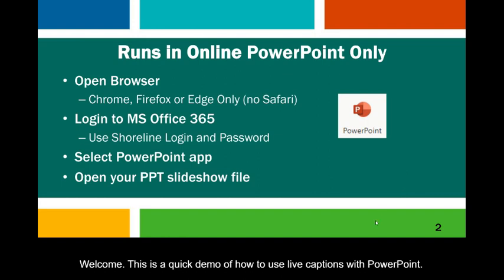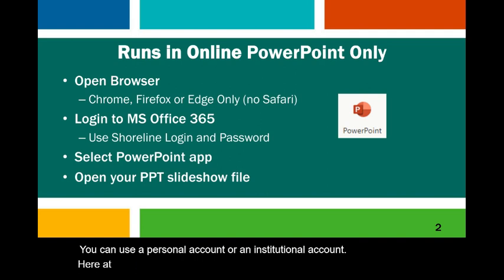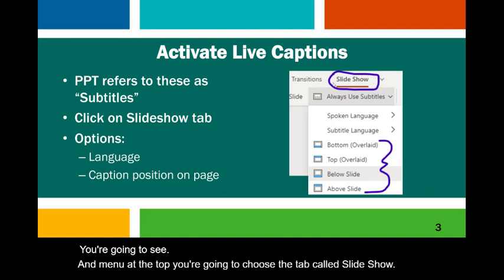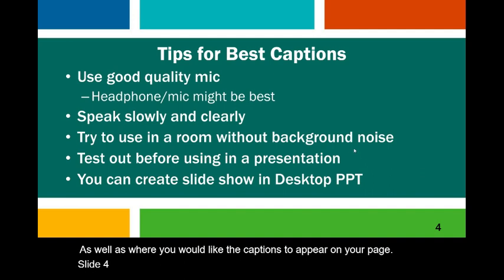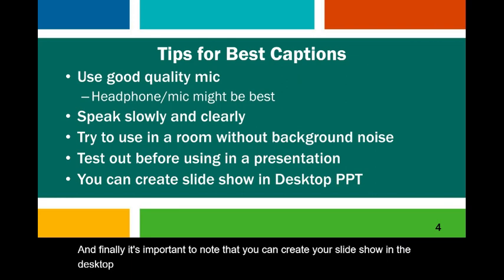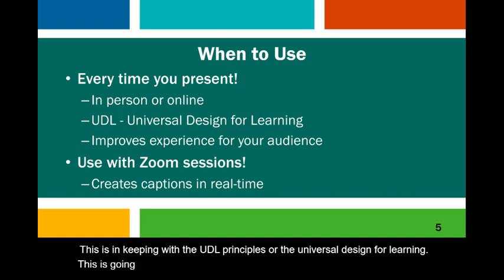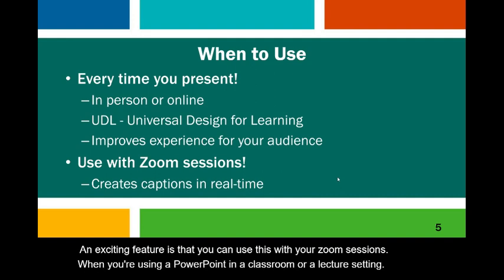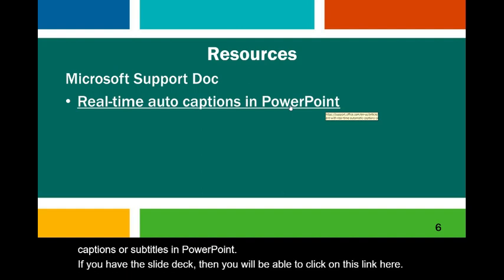Powerpoint Live Captions demo